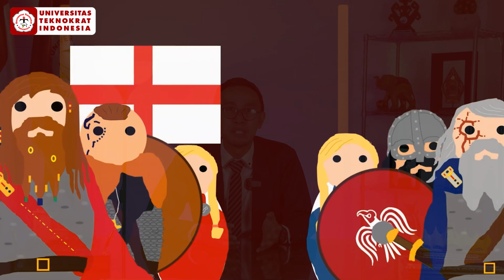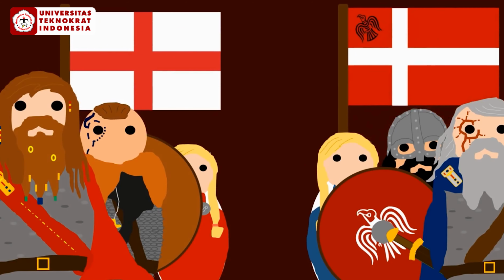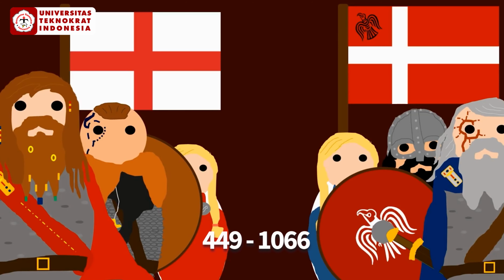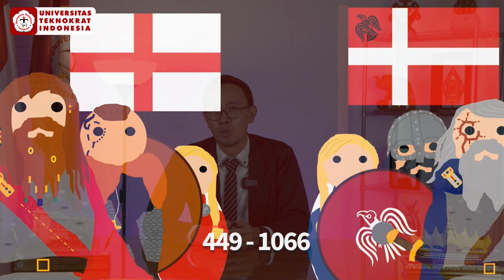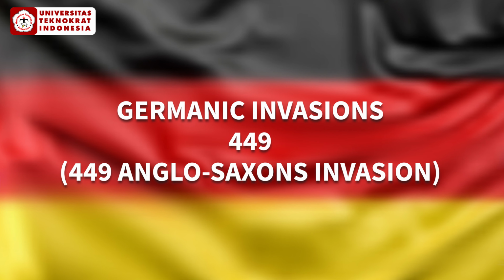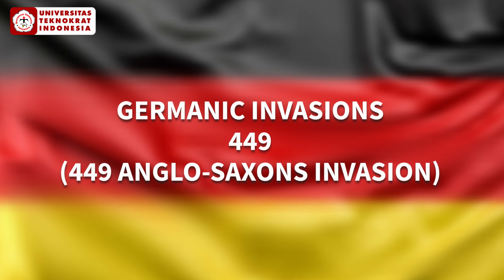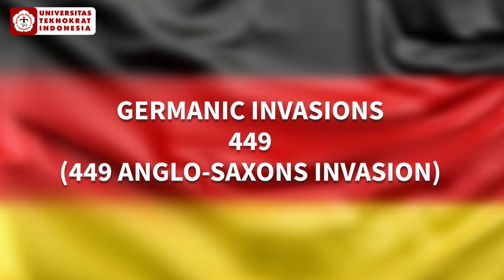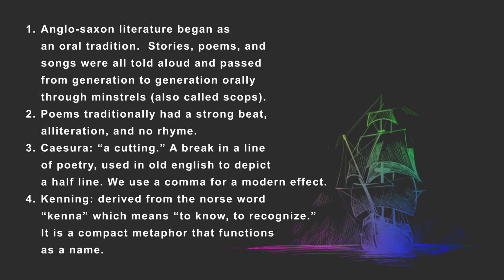Old Age Of British History And Literature Part II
Matakuliah : British History And Literature
Materi  : Old Age Of British History And Literature
Dosen  : Dwi Budi Setiawan, S.S., M.A.